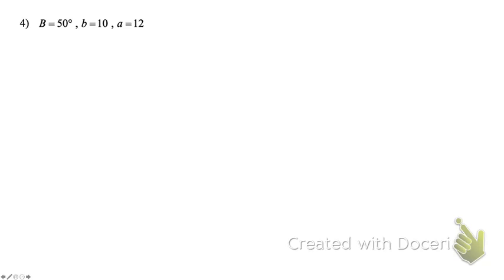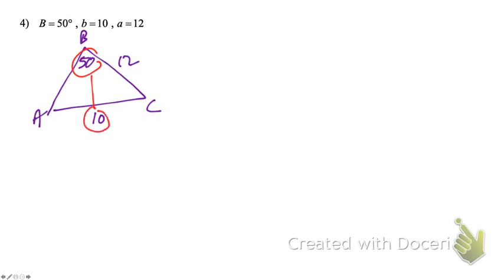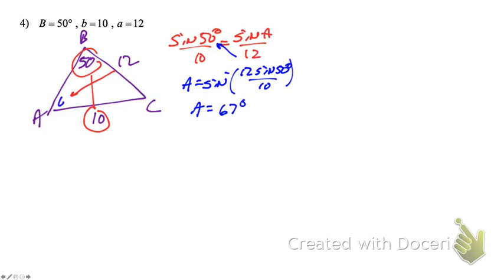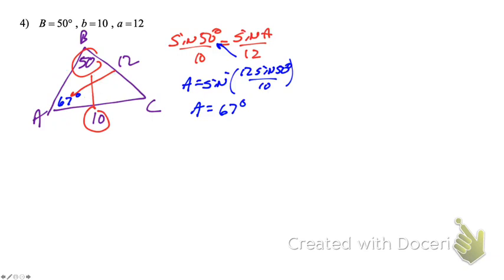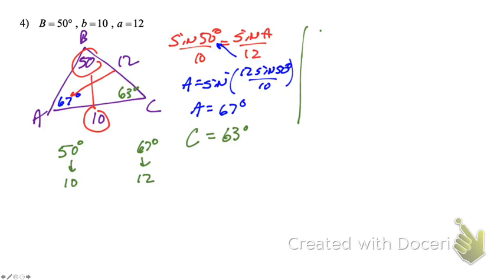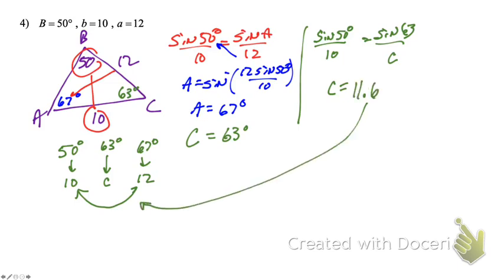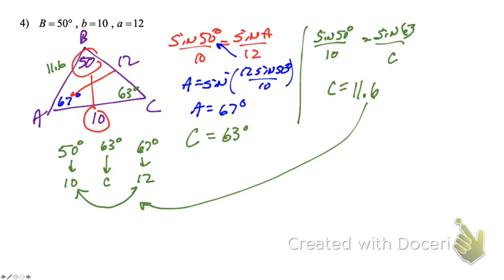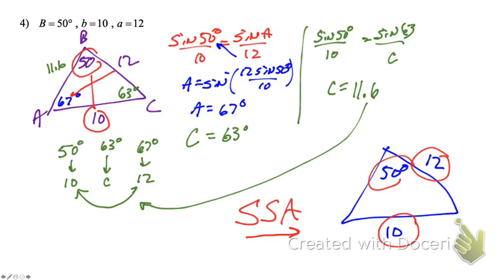3-23 Honors Vid 1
SSA #1